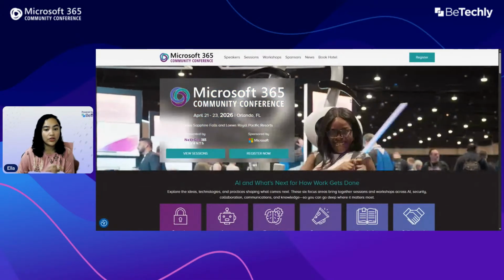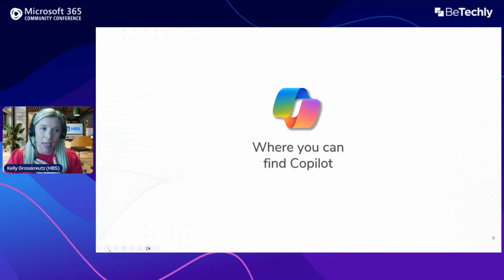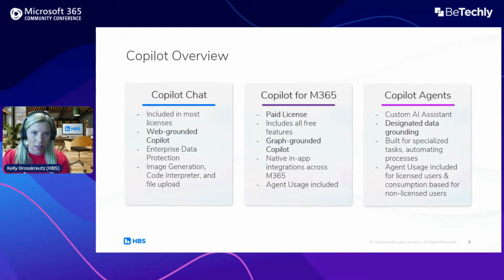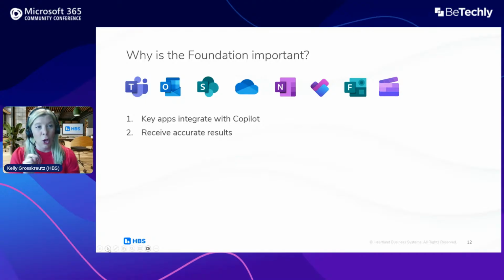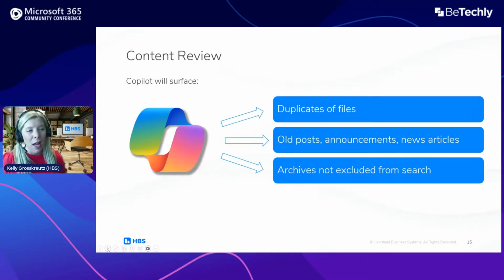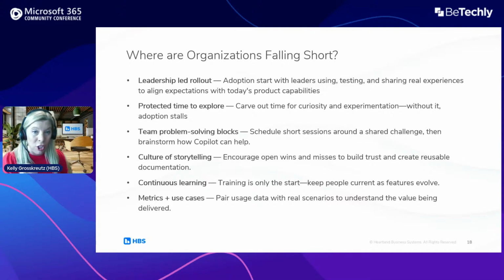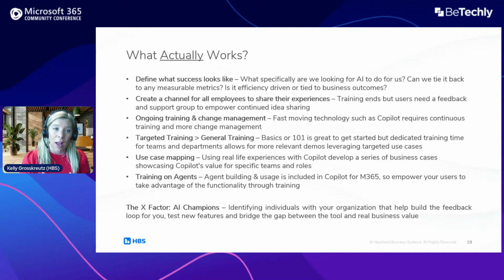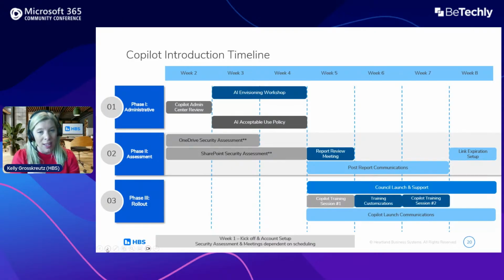Adoption & Change Management